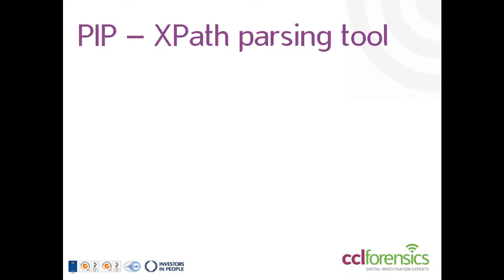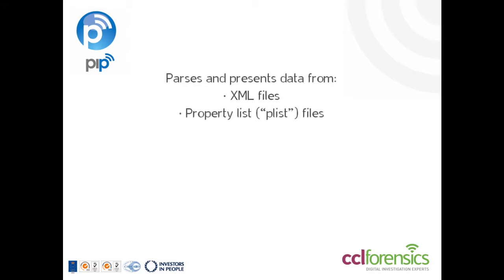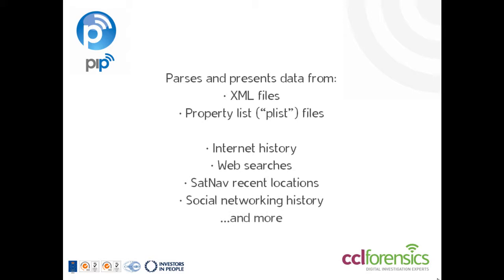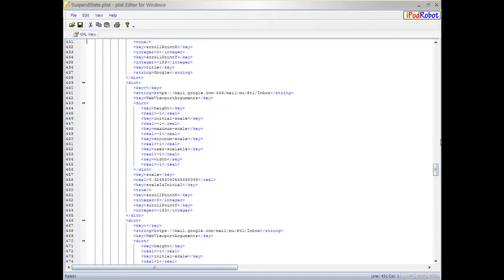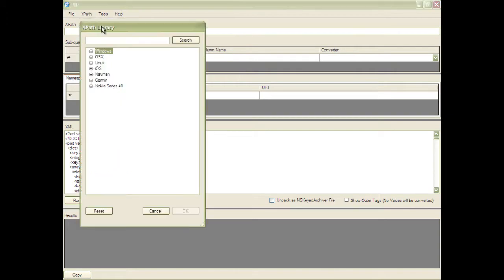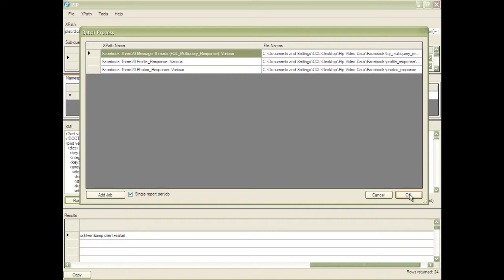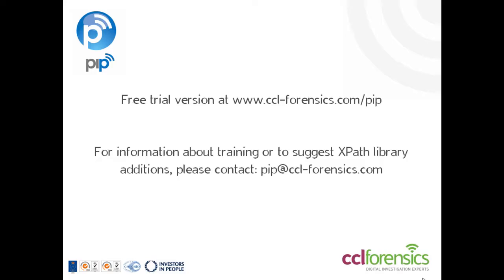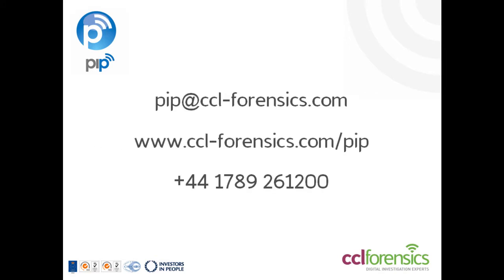PIP (XML and plist parsing tool) - Video 1 - Overview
PIP is a low-cost software tool designed to parse XML data, developed with digital investigators in mind.

Developed by CCL-Forensics, PIP natively supports AppleTM's property list ("plist") file format, both in their XML and binary forms.

Its batch processing functionality allows multiple files to be parsed simultaneously.